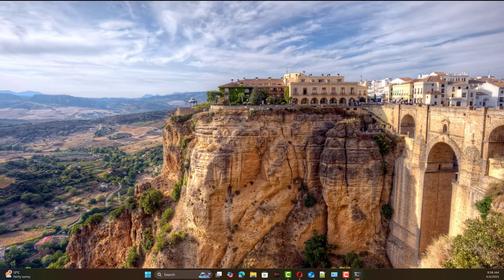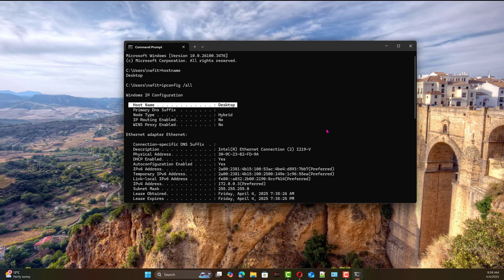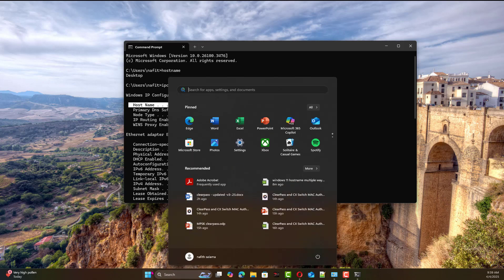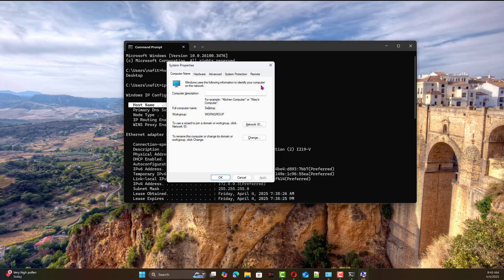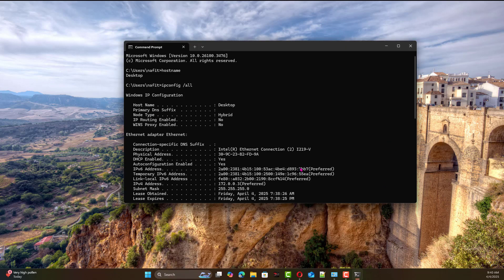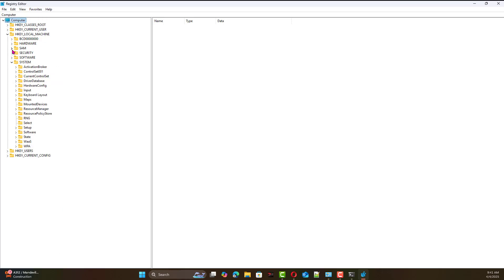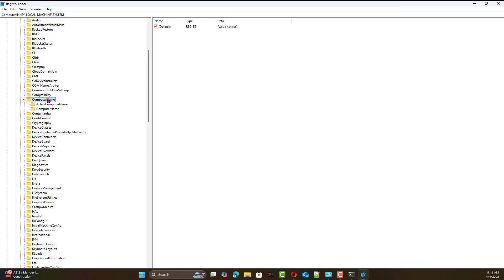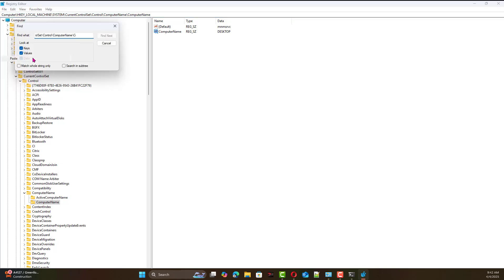windows 11 hostname multiple ways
This simple video shows five different ways to find the hostname of your windows 11 computer

1. hostname command
2. ipconfig /all
3. right click windows icon and system
4. search for sysdm.cpl
5. registry key Computer\HKEY_LOCAL_MACHINE\SYSTEM\CurrentControlSet\Control\ComputerName\ComputerName